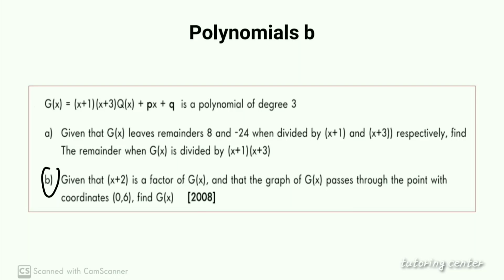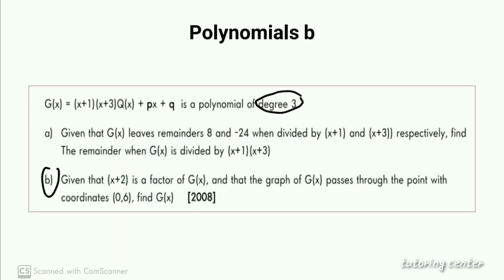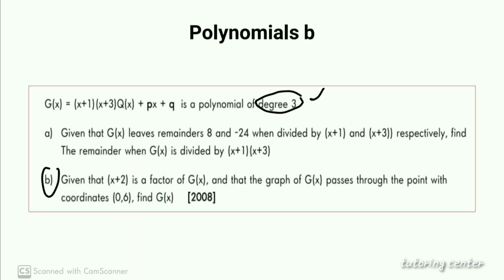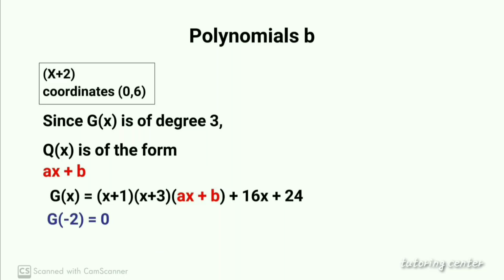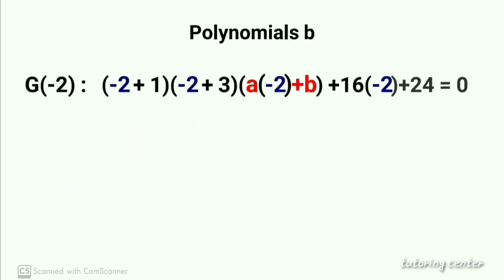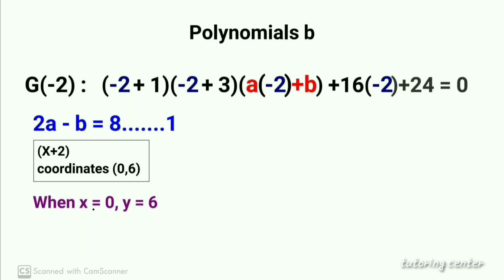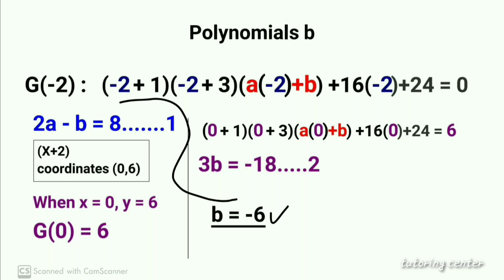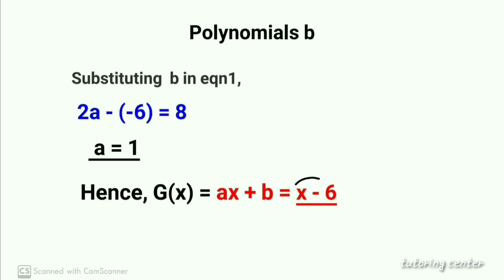POLYNOMIALS || Pure mathematics cgce 2008 PART B